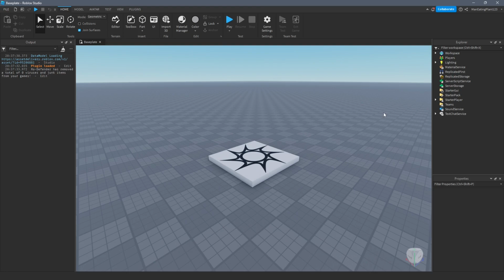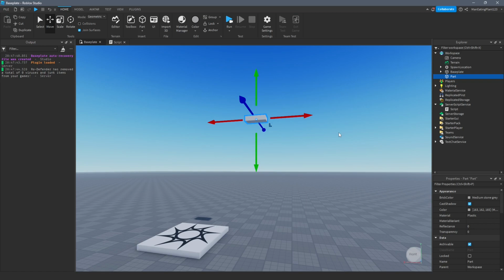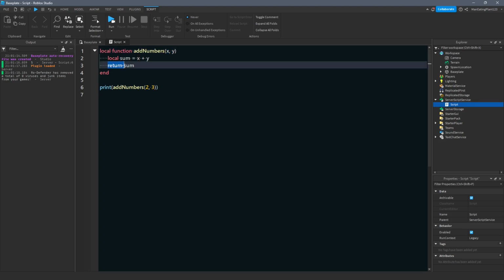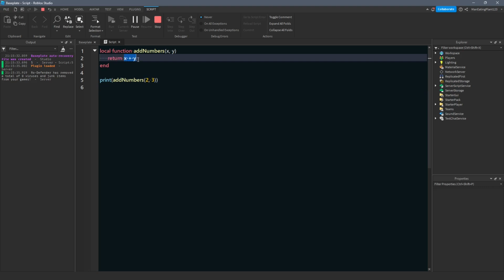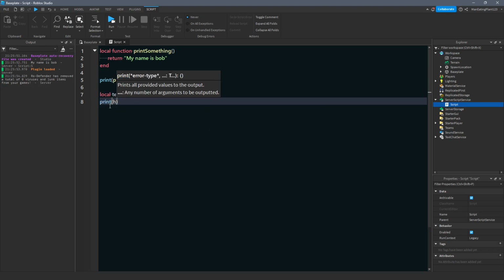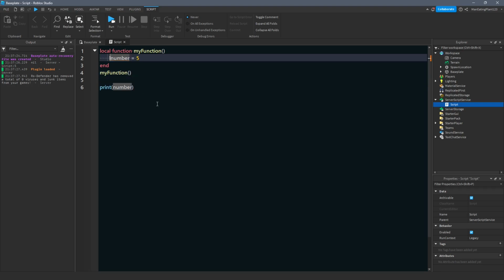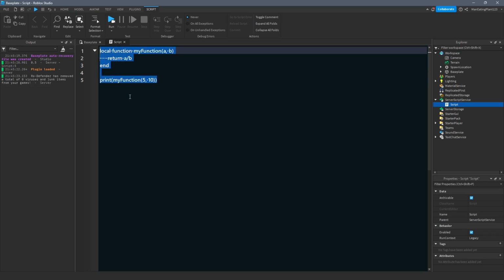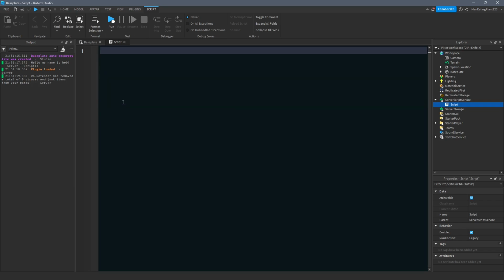How to script in Roblox Studio in 2024: Episode 4 - Functions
Hey guys welcome back to another part of the scripting series, today's going to be a bit of a tougher episode as there's a lot of syntax to cover.
In this episode we talked about functions, function parameters & arguments, returning, and scope (difference between global and local data).

Chapters:

0:00 - Intro
0:52 - Recap
6:47 - Tutorial
41:09 - Outro